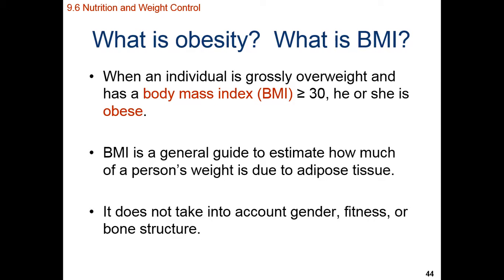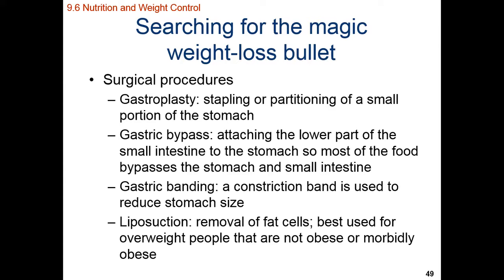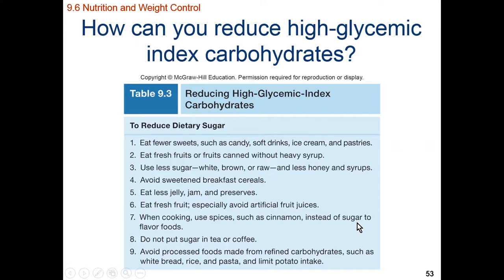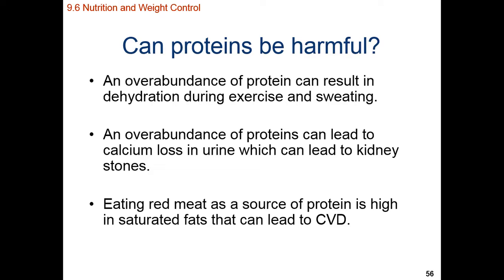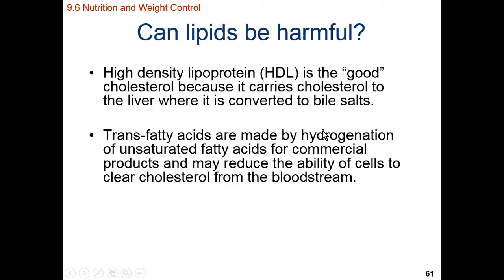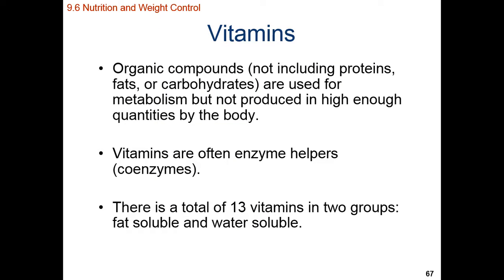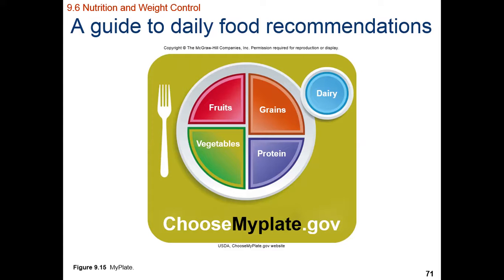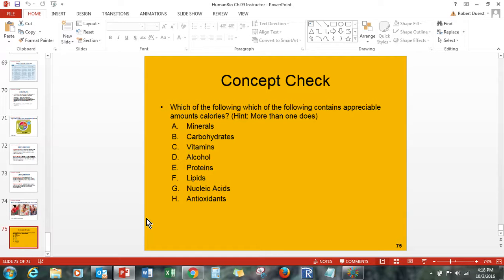HumanBio Ch 09 Nutrition